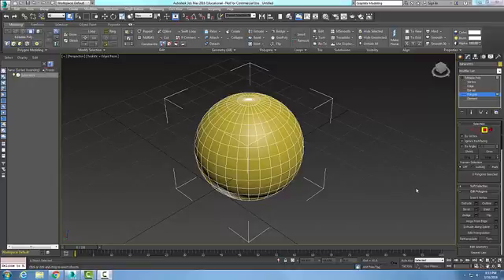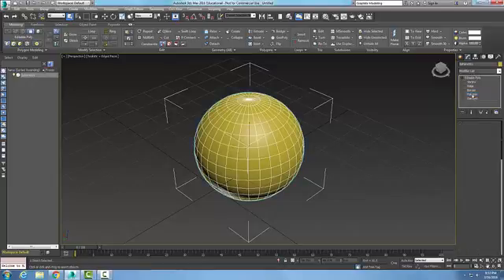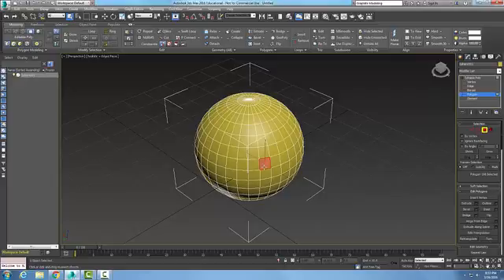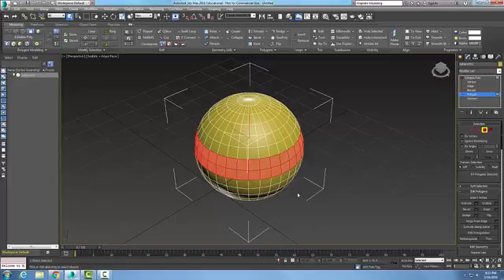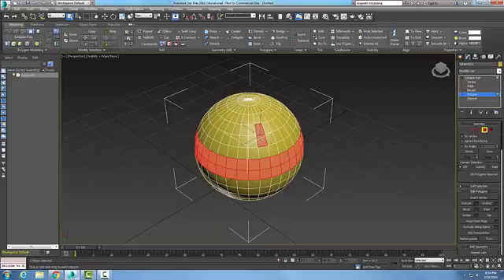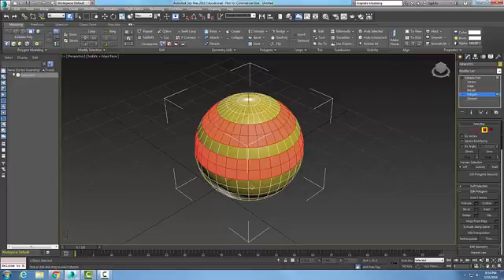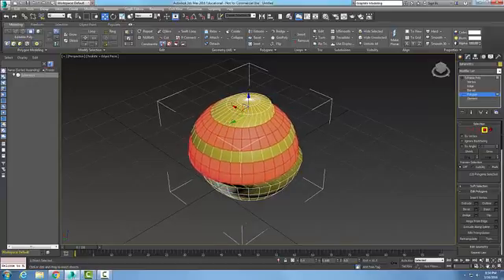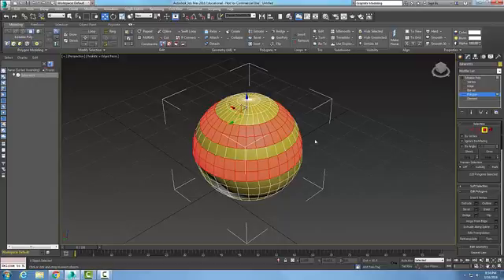3ds Max 09-13 Modify Selection Panel Ring